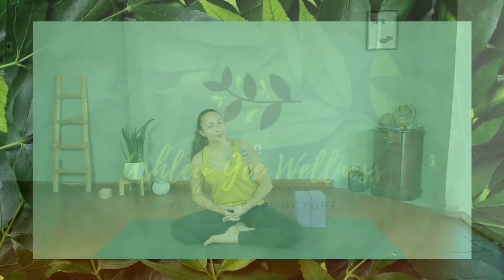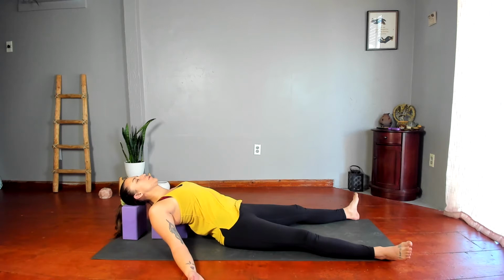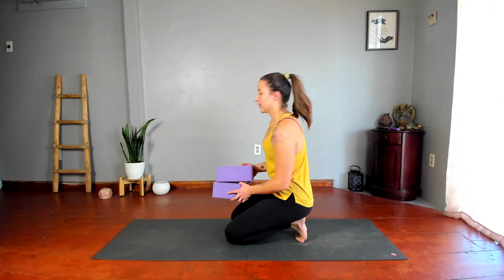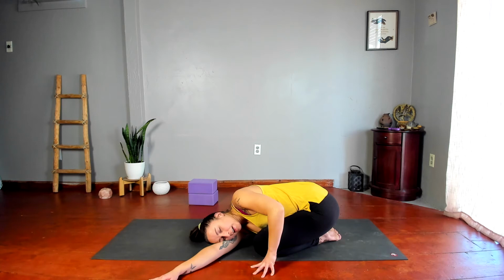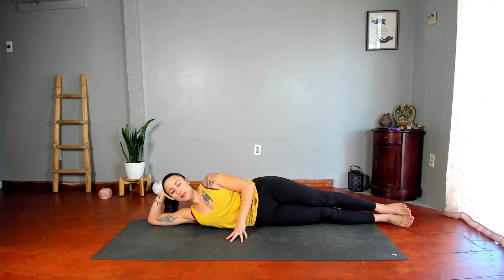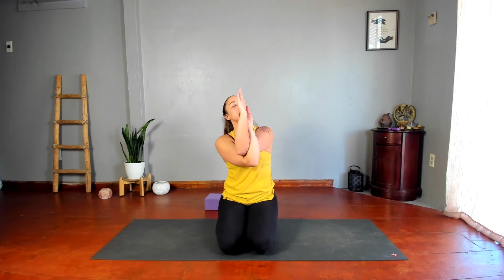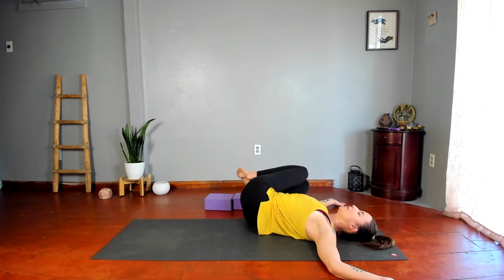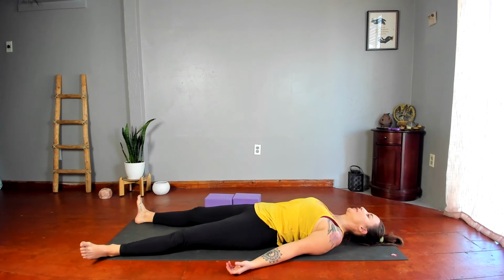Neck and Shoulder Tension Melter | Beginner Friendly Gentle Yoga for Upper Back Knots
Many of us walk around with the weight of the world on our shoulders, and this neck and shoulder tension melter is the perfect class to bring you back to yourself and to provide you with nourishing self care through slow, steady, and mindful movements. The purpose of this yoga asana class is to melt away tension and stress from the neck and shoulder region of the body, perfect for those who have stiffness and tightness of the neck and shoulders due to stress, overworking, or from forward head posture from working on computers or being on smart phones and devices, AKA Tech Neck, or just looking downward for prolonged periods of time. Take a break for yourself and come stretch it out with me!

TIMESTAMPS:
0:00 Intro
0:43 Class Begins
36:22 Savasana

44:44 Complete Yoga Nidra Guided Meditation
60 minute Winter Time Yoga | Yin to Gentle Yang Yoga to Support the Wei Qi Body Immune Defenses

a nice addition to classes can be the perfect playlist - If you have Spotify, you can find my profile and playlists

*When participating in any exercise or exercise program, there is the possibility of physical injury. If you engage in any of these programs, you agree that you do so at your own risk, & by voluntarily participating in these activities, assume all risk of injury to yourself. All health & wellness videos are for educational & exploratory purposes only, and should not replace medical advice. Please consult your doctor before making changes to your routine, medications, lifestyle, etc.